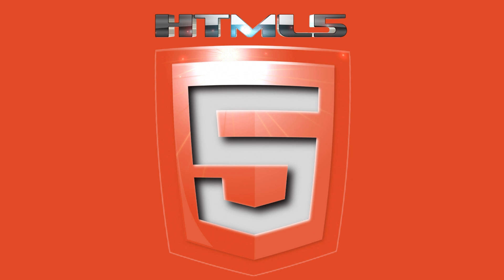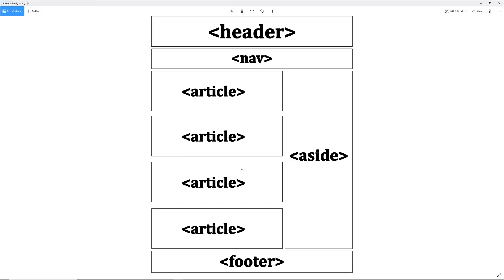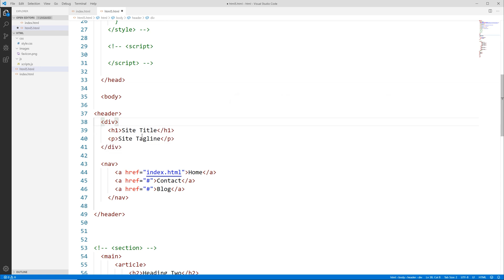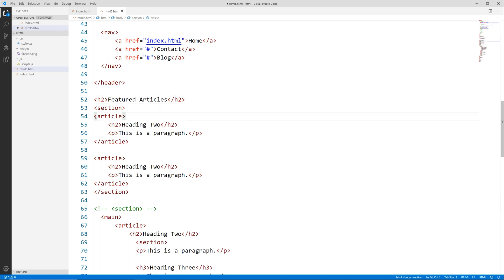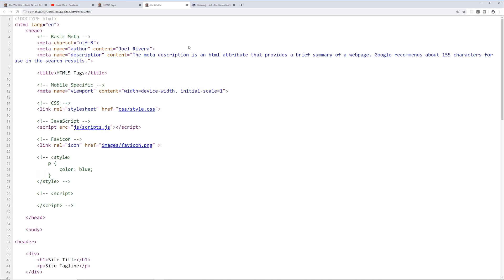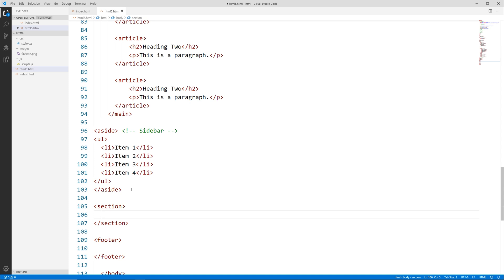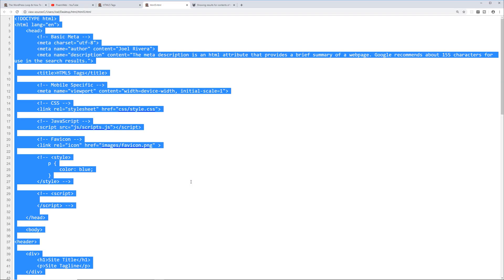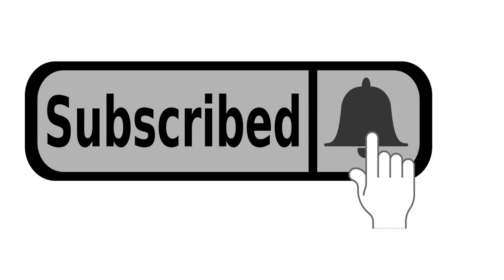HTML Document Structure & Layout Tutorial for Beginners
In this video I talk about the HTML Document Structure & Layout. This video is part of a dedicated playlist titled HTML Tutorial for Beginners.

The goal is to give you a solid foundation in HTML before we move on to CSS, JavaScript and other coding languages used by front end developers, back end developers and full stack web developers.

With the right HTML tags, you can structure your document in a semantic way that will be beneficial to people visiting your website from various devices.

I show you various layout options along with where to place your tags. I also show you the process of validating your HTML code which is important.

Here's the playlist link and other videos you might find helpful.

HTML isn't a hard language to learn. It just takes time.